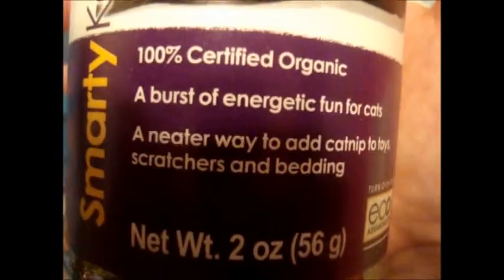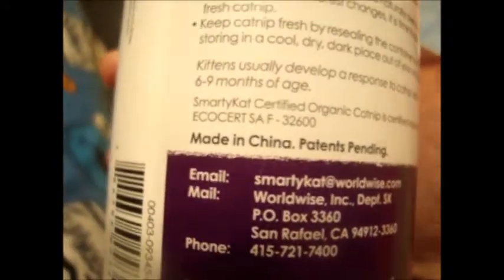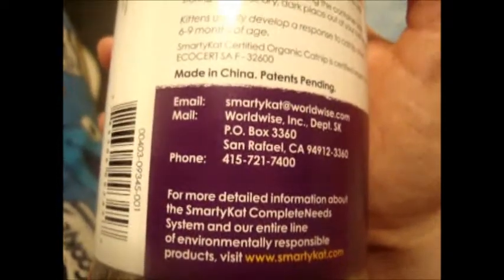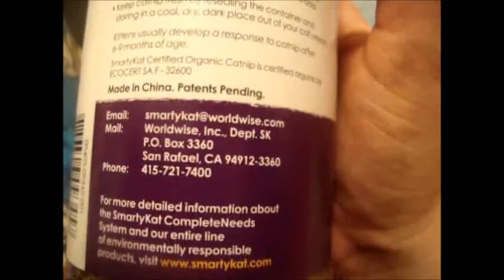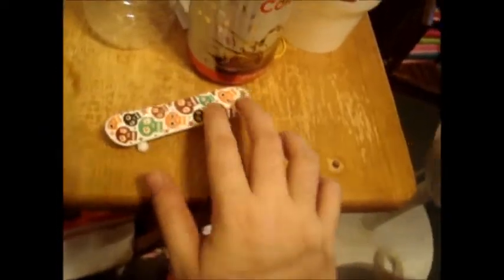CATS LOVE CATNIP